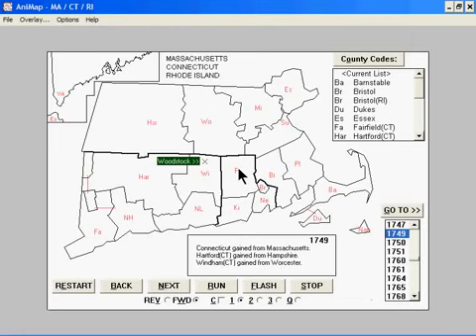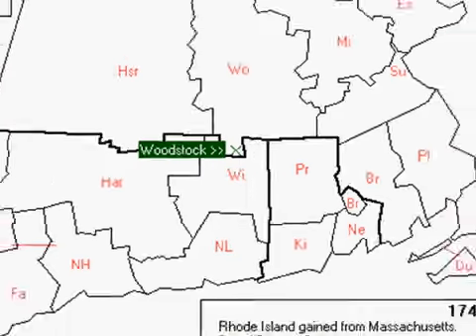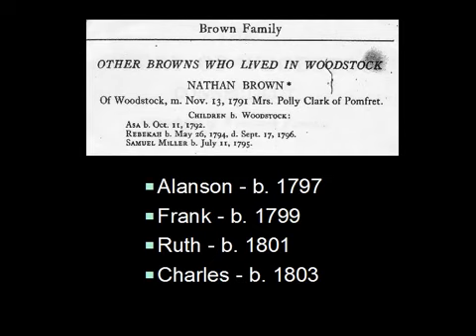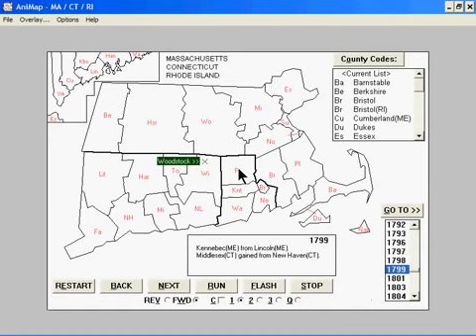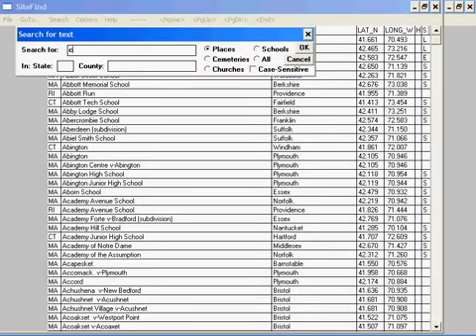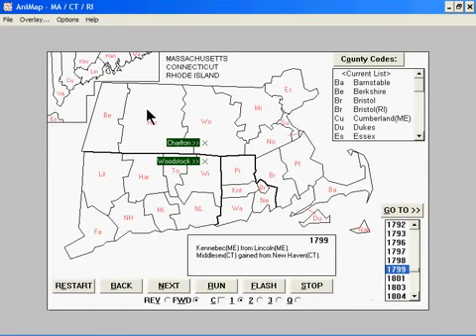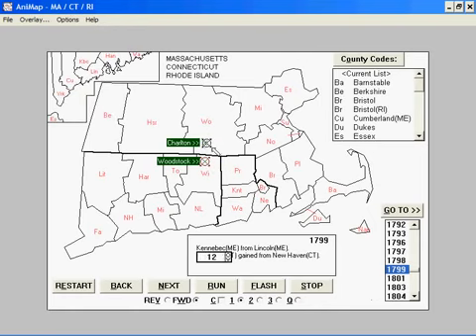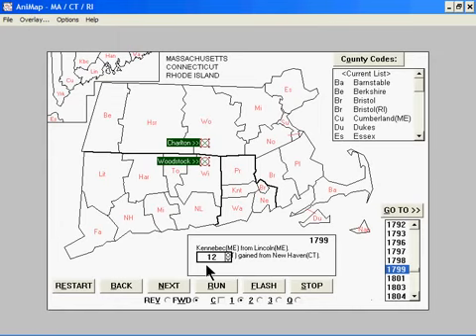Master AniMap Boundaries Unlock Epic Mapping Skills for Comprehensive Geographic Analysis in 2023!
Unlock the Secrets of AniMap Boundaries Your Ultimate Guide to Geographic Analysis That Speaks to Your Skills and Ambitions! Are you ready to amplify your mapping skills and embark on an enlightening journey through the fascinating domain of geography? In this extensive tutorial, we will unravel the powerful features of AniMap, a cutting-edge tool meticulously designed for in-depth geographic analysis. By the end of this video, you’ll have the expertise to create stunningly informative maps that not only stand out but also tell compelling stories!

### Why AniMap is Indispensable for Today’s Analysts
In a world where effective data visualization is critical to academic and professional success, mastering the art of mapping geographical information has emerged as a vital skill. AniMap offers a user-friendly interface combined with advanced mapping capabilities, empowering users to craft maps that are both functional and visually captivating. Whether you're a student, educator, professional analyst, or just a keen geography enthusiast, mastering AniMap can significantly enhance your analytical skillset.

- Core Features of AniMap Discover the essential tools that have made AniMap a favorite among geographers and analysts.
- How to Create Boundaries Follow our step-by-step instructions on setting up and customizing geographical boundaries tailored to your analysis needs.
- Data Visualization Techniques Learn best practices for effectively displaying data on maps, ensuring your audience receives clear insights.
- Integration with Geographic Information Systems (GIS) Find out how AniMap interacts seamlessly with popular GIS platforms to elevate your data analysis.
- Real-World Applications Delve into enlightening case studies that showcase how AniMap has revolutionized geographical studies.

Learn from a seasoned geographer with over a decade of experience in the educational realm. Our instructor generously shares practical insights and real-world applications, ensuring you grasp all concepts thoroughly. Each tutorial segment is designed to empower you to apply your knowledge effectively and confidently.

### Course Highlights
- Hands-On Learning Engage in interactive sessions that emphasize practical experience over theory.
- Comprehensive Curriculum Master everything from basic mapping techniques to the intricacies of advanced AniMap features.
- Industry-Relevant Applications Acquire skills that are essential not just in academia but also in a variety of professional contexts.
- Engaging Learning Environment Get involved in lively Q&A sessions and peer discussions to boost your understanding and confidence.

### New Training Batch Starts Soon!
Don’t miss your chance to enhance your mapping skills in an engaging and dynamic environment!

### Career Benefits
- High-Demand Skills With industries continually seeking mapping and geographical analysis abilities, now is the right moment to advance your expertise.
- Lucrative Job Opportunities Professionals in geography and analysis generally command competitive salaries and are highly sought after.
- Stay Ahead of Innovation Keep pace with evolving trends in geographic analysis, ensuring your skills remain relevant.
- Expert Problem-Solving Master the ability to visualize complex data clearly and succinctly, providing impactful insights.

### Course Features
- Daily class recordings for flexible learning, tailored to fit your schedule.
- Comprehensive study materials to cement your understanding of mapping concepts.
- Weekly quizzes and assignments designed to motivate continual growth and improvement.
- Real-life projects that will enrich your portfolio, showcasing your newly acquired skills.
- Optional certification upon successful course completion.

- Up-to-Date Curriculum We consistently align our course content with the latest AniMap advancements and best practices in geographic analysis.
- Personalized Attention Enjoy smaller group settings that allow for tailored instruction and immediate feedback to facilitate your learning.
- Networking Opportunities Connect with other mapping enthusiasts and professionals in the industry.
- Affordable Pricing Access quality education that is budget-friendly without compromising on value or expertise.

Don’t let this opportunity to elevate your geographic analysis skills slip away! Remember, in the expansive world of geography, knowledge is your most potent tool. Empower yourself with AniMap mastery today!